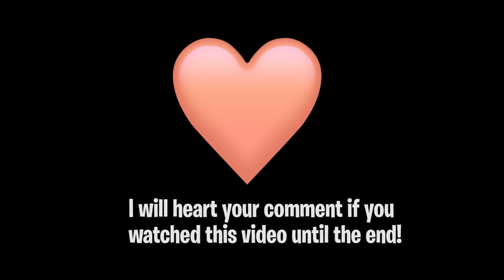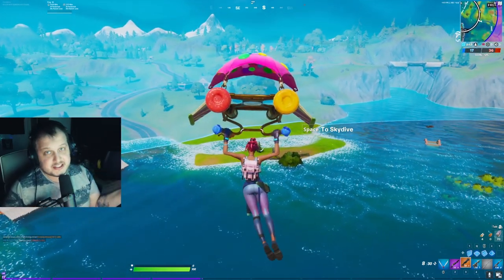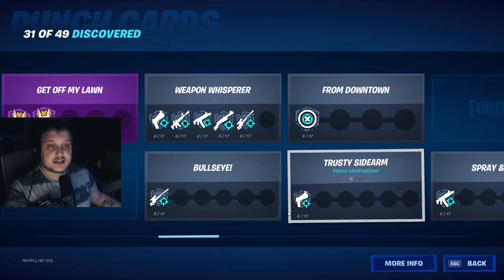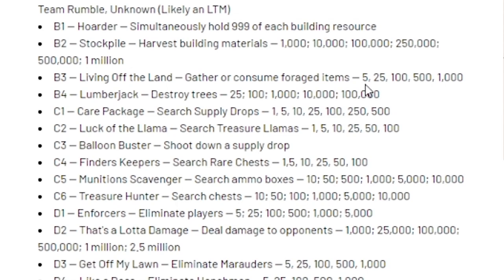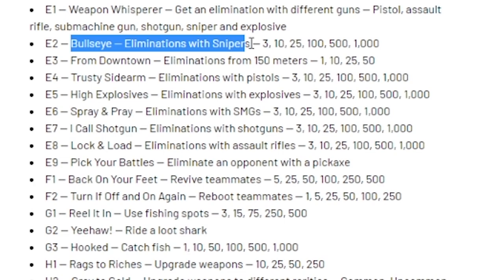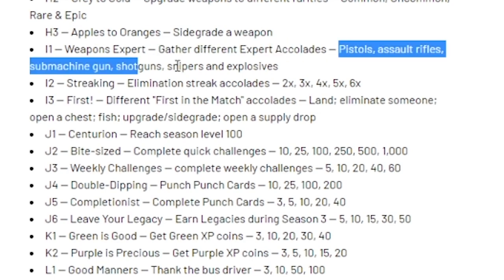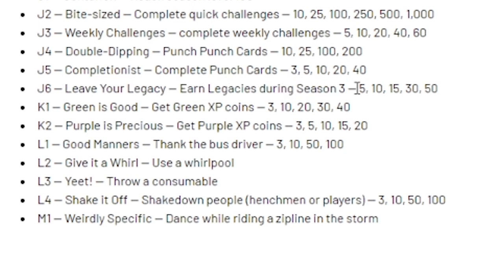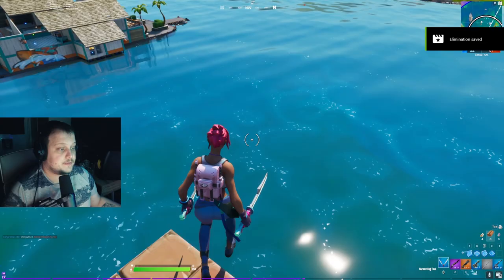NEW EASY WAYS To Get MORE XP in FORTNITE ! *Level Up Fast*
Hey today i will show you easy ways to earn fast xp in Fortnite Season 3!So if you wanna know How to level up fast i got you! I will show you a trick with a harpoon (it's not a glitch for gaining xp) so you are safe. Also if you didn't know about PUNCH CARDS in Fortnite you will have all the punch cards explained in this video!

💛 Use Code: CHILLNIKOV to thank me for this video!

ChillNikov is a Fortnite Gaming Youtube channel that posts various Guides, Tutorials, Theories on the topic of Fortnite Battle Royale - Online Game. It's sole purpose is to make fun and educational videos on how to be better at the game as well as create funny and enjoyable content related to topic of memes, news, skins etc.